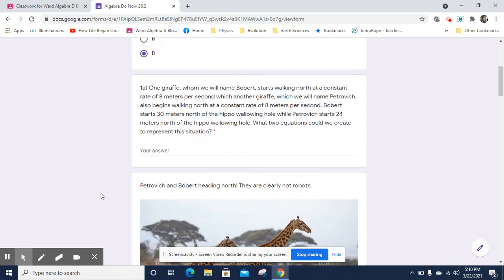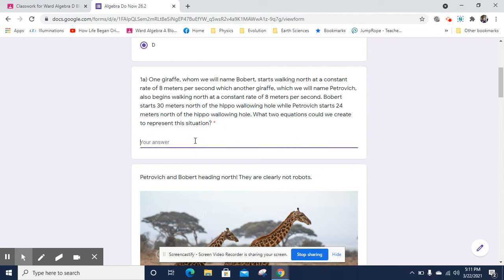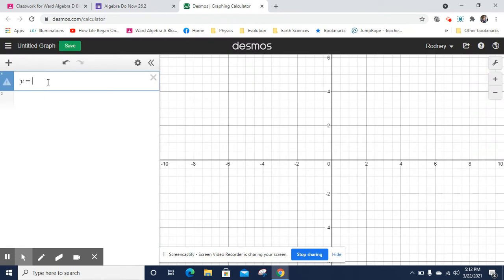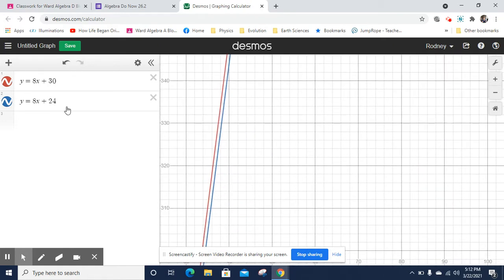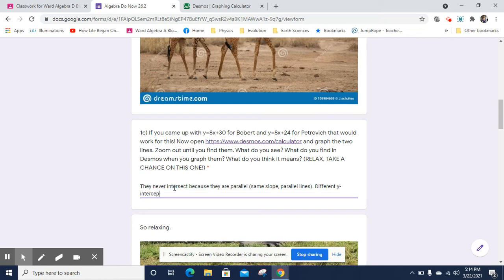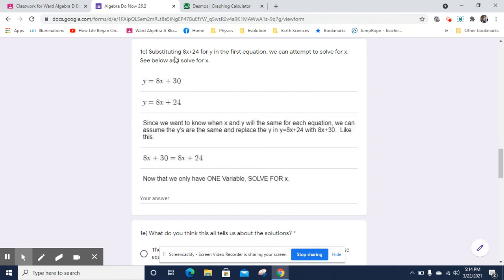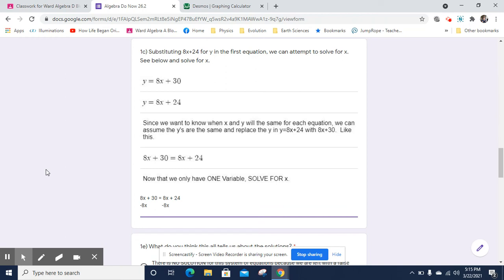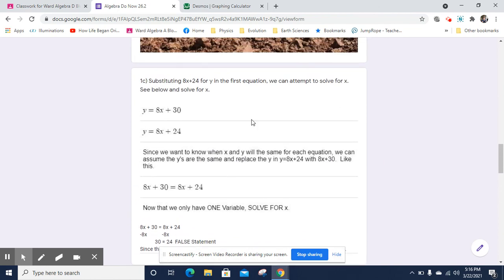Algebra Do Now 26.2 Video Key